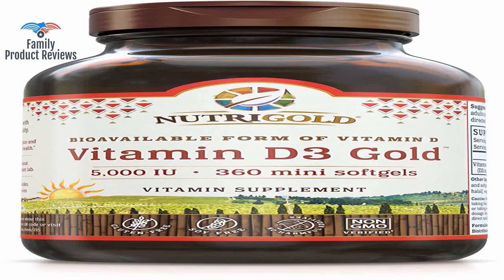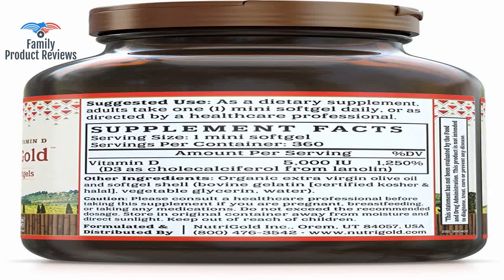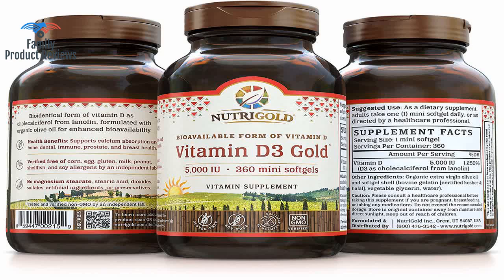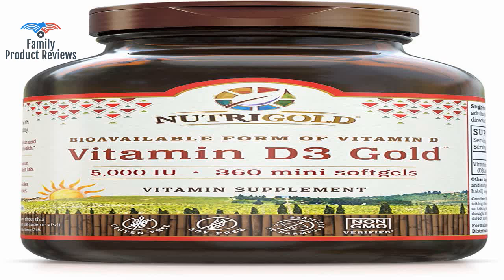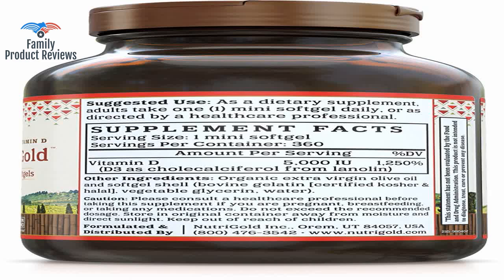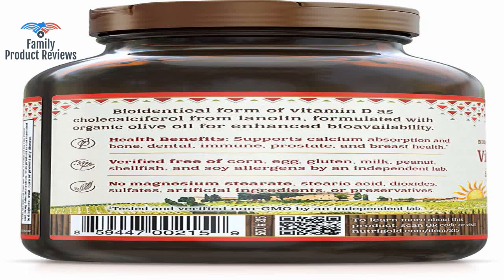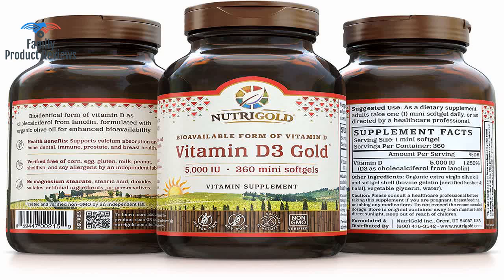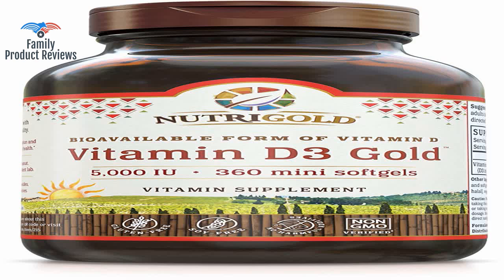Nutrigold Vitamin D3 5000 IU 360 Mini Softgels gmo-free preservative-free soy-free usp grade na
NutriGold's Vitamin D3 5000 IU sets the Gold Standard for Vitamin D Supplements Our Vitamin D3 5000 IU is sourced from Lanolin - a natural and highly bioavailable form of Vitamin D not from fish liver or cheap synthetic sources 5000 IU per softgel
 360 softgels per bottle
 USP Grade Vitamin D3 in a base of Organic Olive Oil for better absorption Easy-2-Swallow mini softgels
 Certified free of GMOs allergens additives preservatives and artificial ingredients Vitamin D supports immune system bone breast prostate colon and dental health450